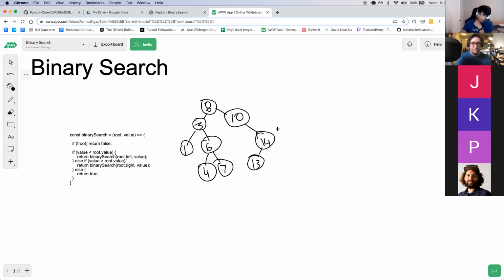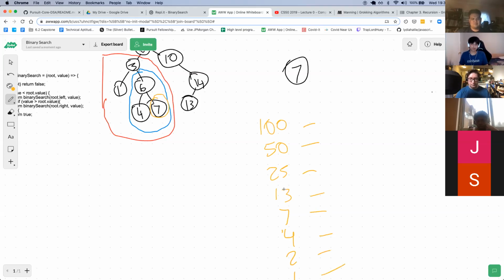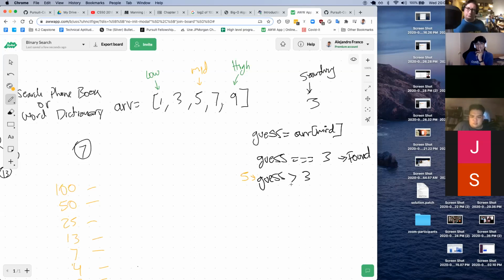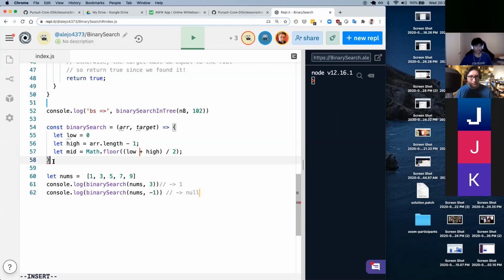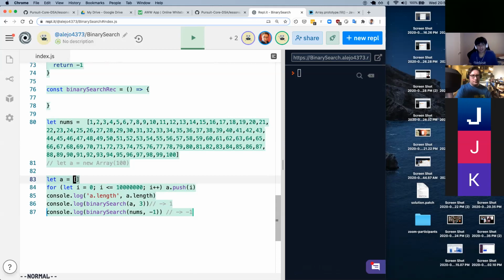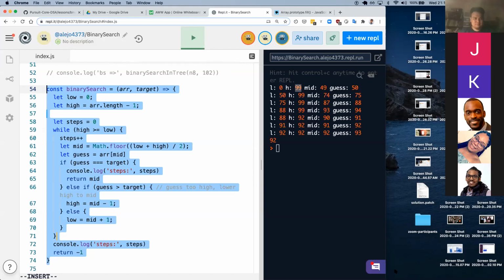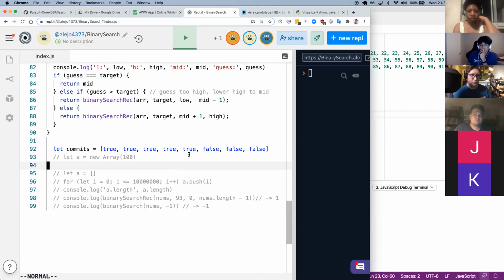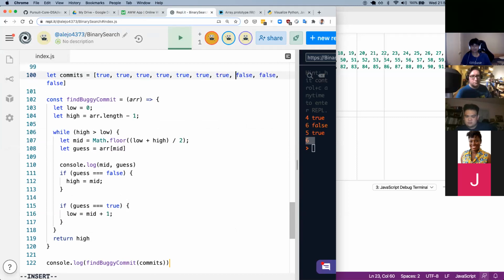Binary Search Algorithm in JavaScript + Visualization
Searching an array with binary search explained